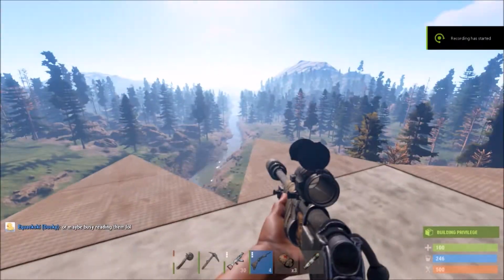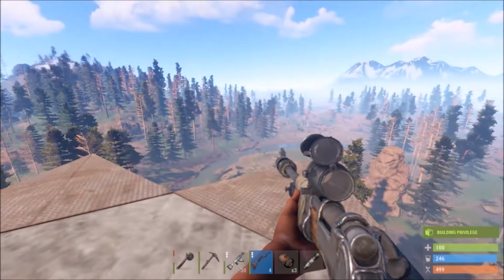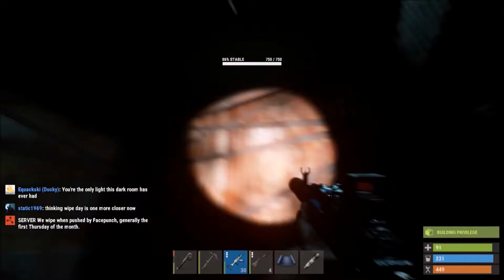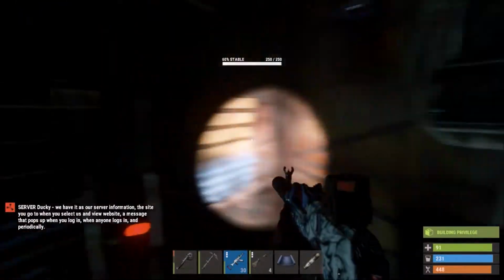Rust - First Lone Wolf Large Tower Build on Vanilla Server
I'm no pro at Rust by any means, so feel free to point out where I've screwed up.

Timelinks:

0:40 - I talk about the surrounding area.
2:12 - I begin to tour the inside of the tower.
2:53 - Living room at night.
3:15 - Main loot room.
4:11 - Explaining outer ledges/barricades.
5:11 - Turret Level
5:44 - Ground Level.
6:09 - Main compound yard.
7:30 - Bridge house.
7:54 - Compound map location.
8:52 - Initial cave base.
10:11 - Cave base hidden in hills with lower loot room.
11:37 - Outro.
12:05 - Bonus - leap of faith.
12:12 - Bonus - destroying the tower.
13:54 - Bonus - Feline related outtake.